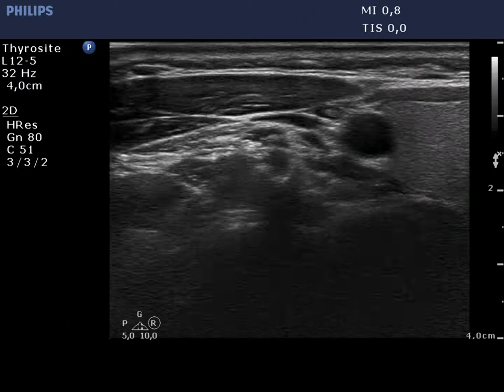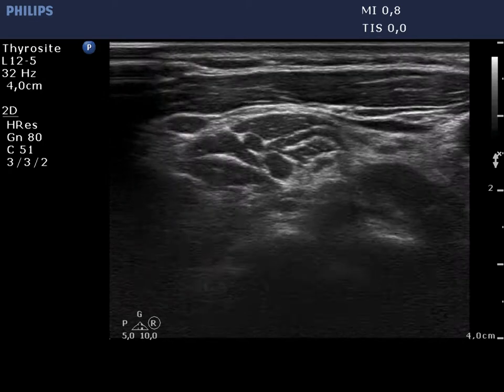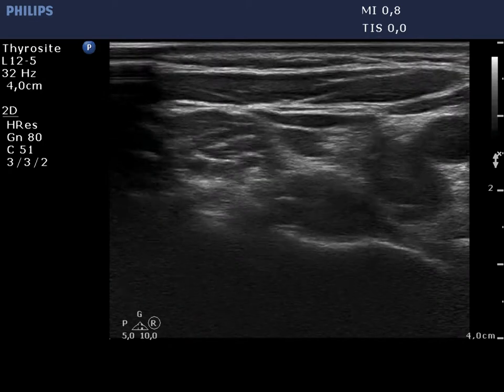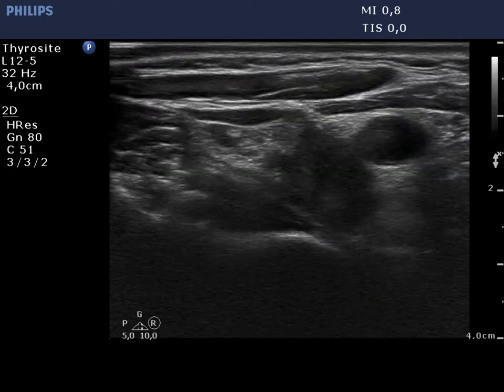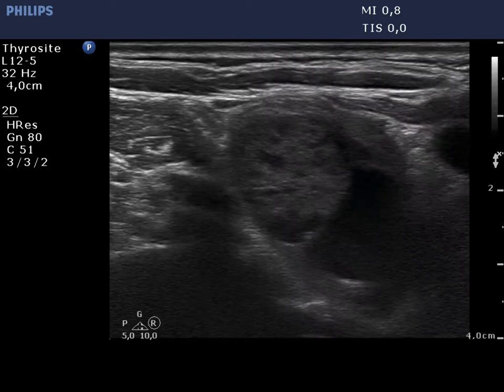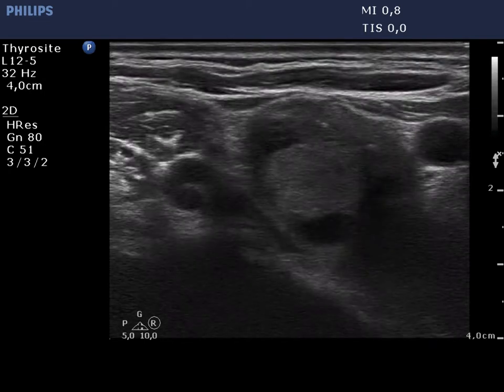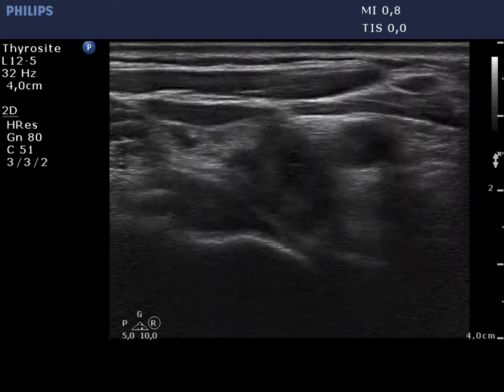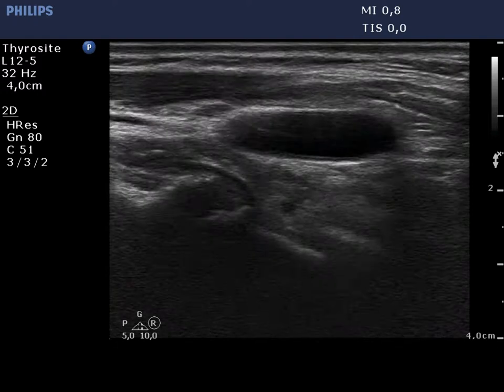Parathyroid adenoma in an unusual location. Parathyroid lesions - case 5